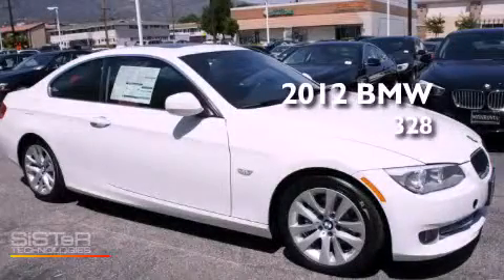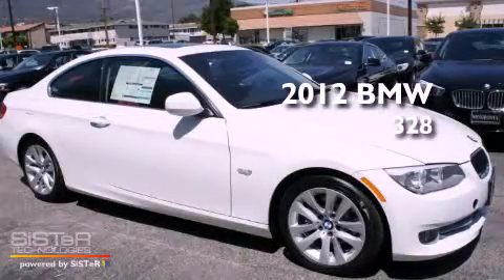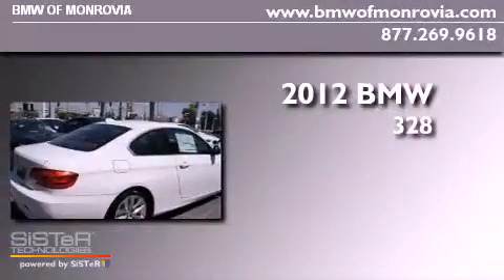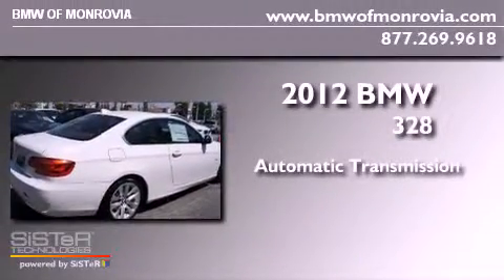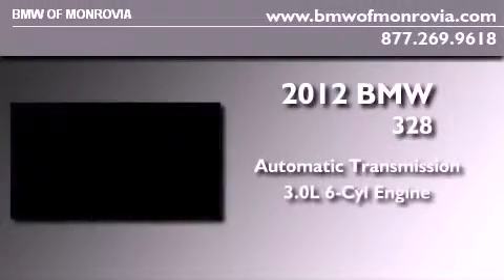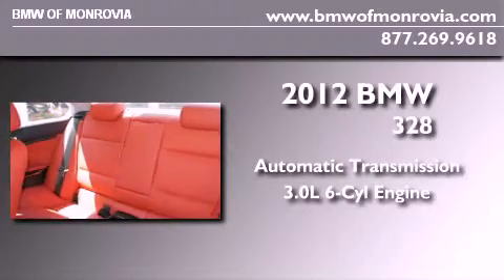2012 BMW 328 Monrovia CA 91016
Year : 2012
 Make : BMW
 Model : 328
 Engine : 3.0L I-6 cyl
 Trans . : Automatic
 Exterior : Alpine White
 Miles : 10
 Interior : Coral Red/Black
 2012 BMW 328 Monrovia CA